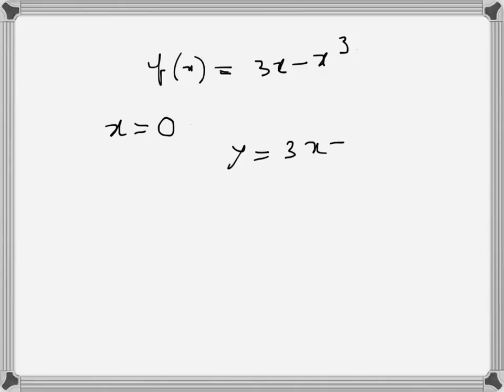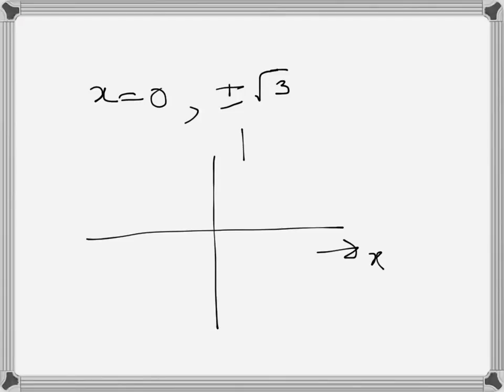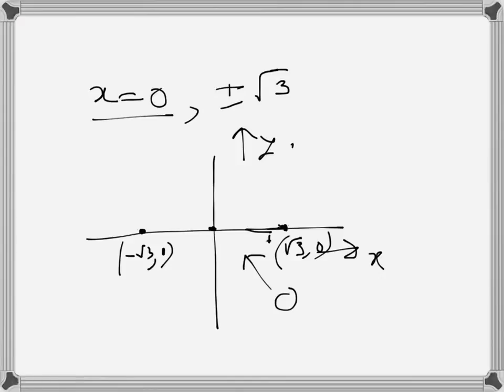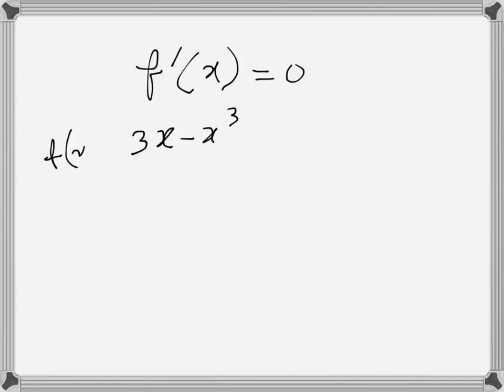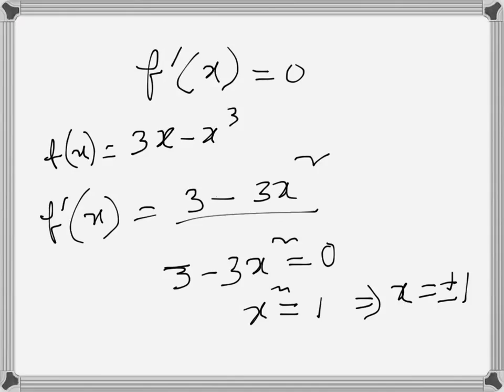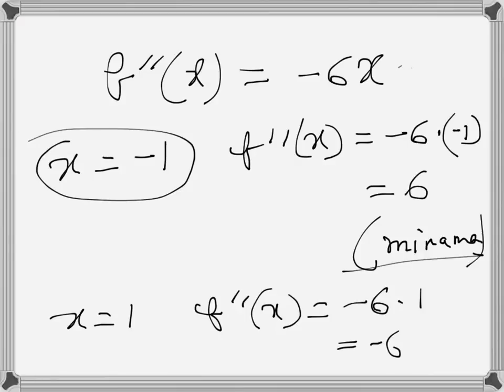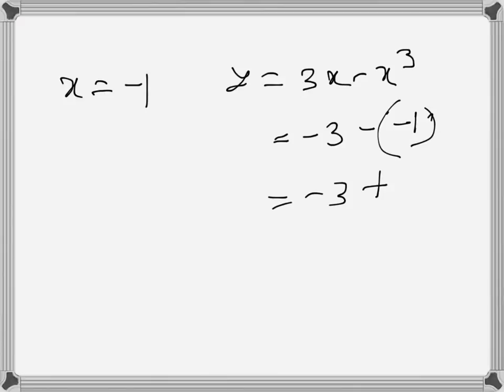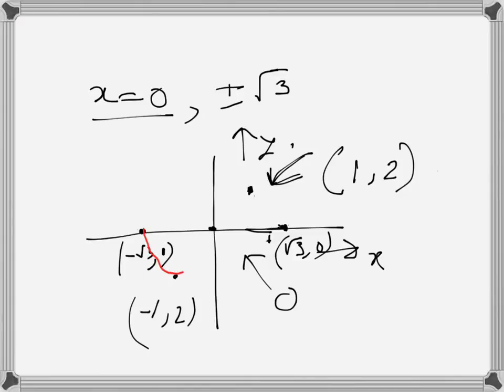Mathematics: Curve sketching (problem example)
sketching of a function by finding stationary points and intercepts.